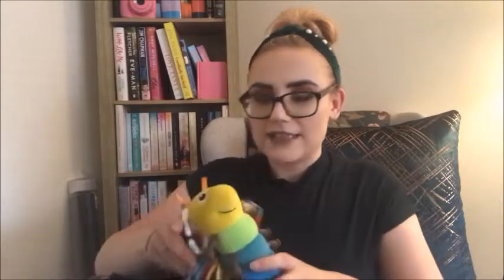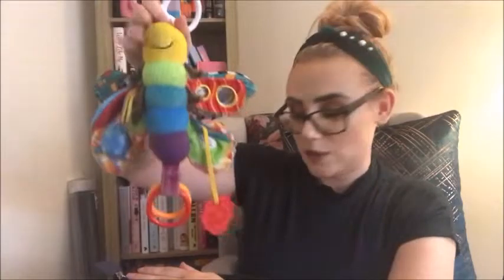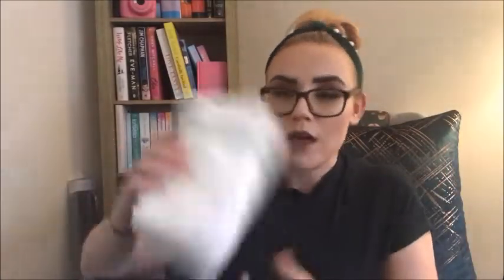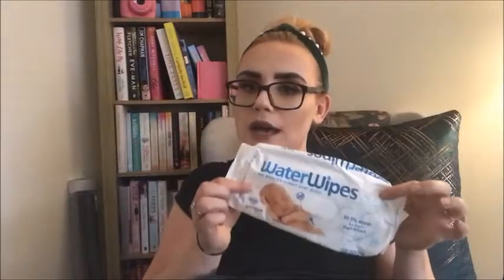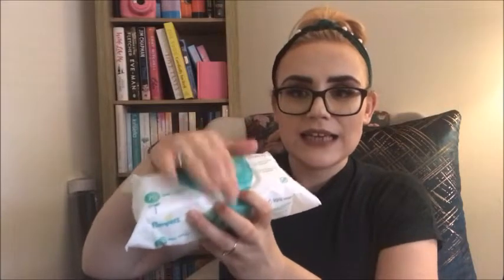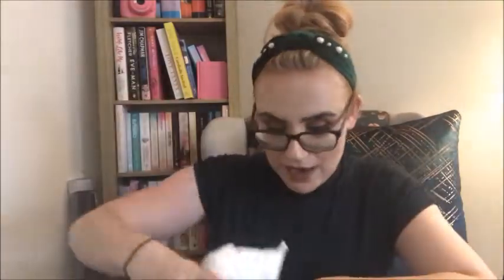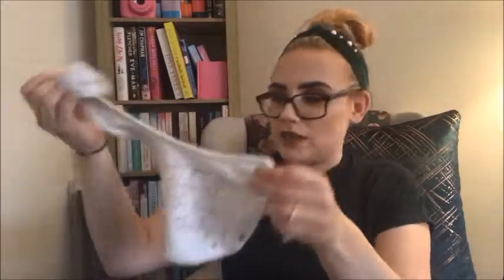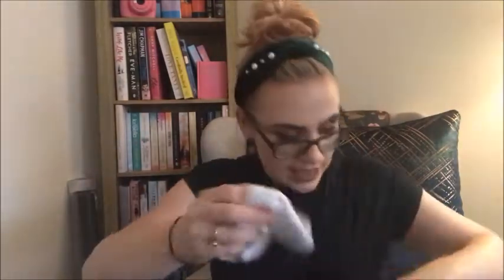WHATS IN MY CHANGING BABY | 3 MONTH OLD BABY | MOLLY BAKER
i LOVE watching these kind of videos, whats in my hospital bag, whats in my changing bag! im just nosey i guess, but also love getting inspiration from other mummas on what are their essentials to have with them out & about for themselves & their little ones!